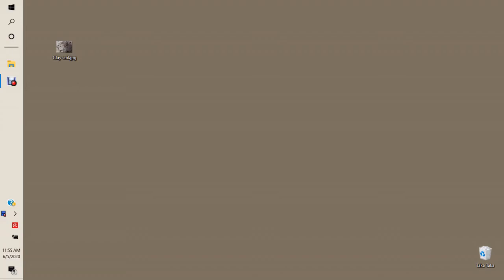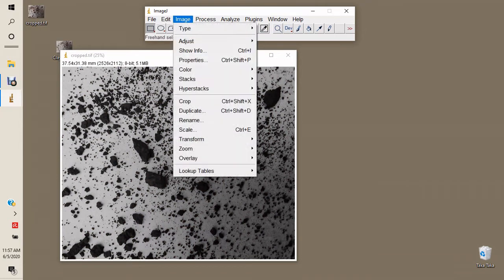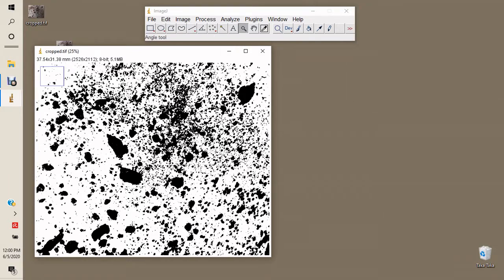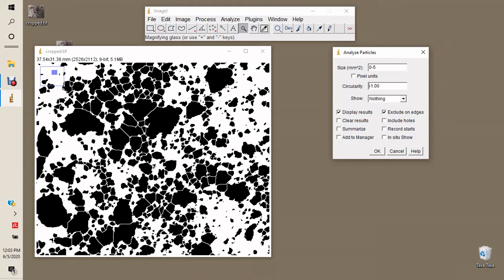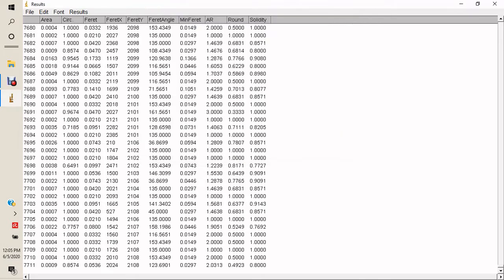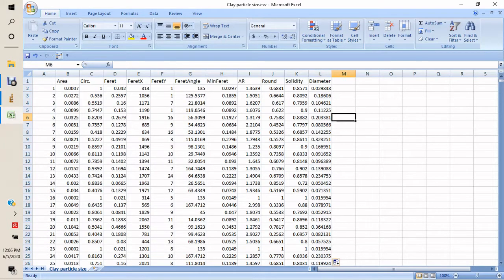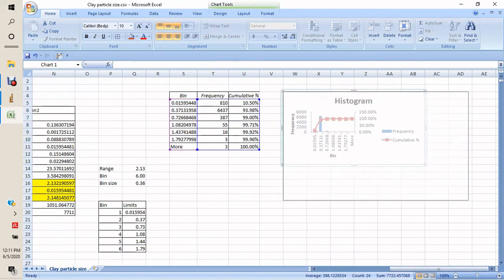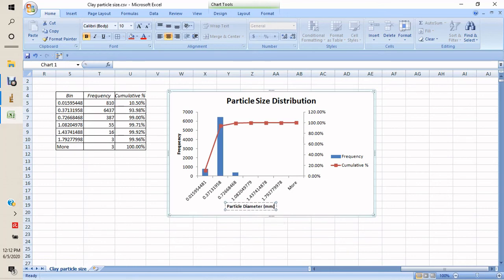Image-Based Determination of Particle Size Distribution in Clay soil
This video explains how particle size distribution in clay soil can be determined from digital images captured using mobile phones. The advantage of this technique is that it is simple and does not depend on the mechanical sieves normally applied in the soil gradation analysis. The methodology is as follows
1. Capture a high resolution image of uniformly spread soil. Normally a representative soil sample should be used.
2. Transfer the image into your computer and open it up using ImageJ software (an open source software)
3. Set scale on your image using a known distance
4. Select an area of interest on the image and crop it out.
5. Save the cropped image for later use
6.  Convert the image into a 8-bit image since color is not important when analyzing particle sizes
7. Convert the 8-bit image into a binary image through thresholding process. Compare the save image (see 5 above) with the binary image to ensure all particles in the original image have been identified.
8. Set the measurement by selecting parameters to be analyzed on the identified particles
9. Set the limits for area and circularity and then analyze all identified particles in the binary image
10. Export data generated to Microsoft excel and use it to establish particle size distribution histograms.
ImageJ software can also be used to generate graphs but the use of MS Excel allows for data cleaning and removal of spurious data before generating graphs. Also, it allows data to be presented in many different forms.